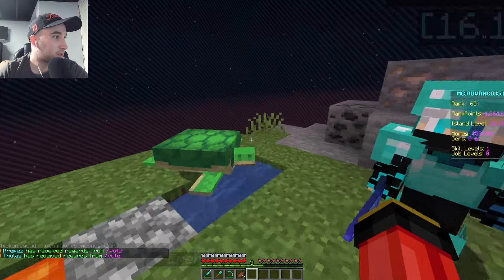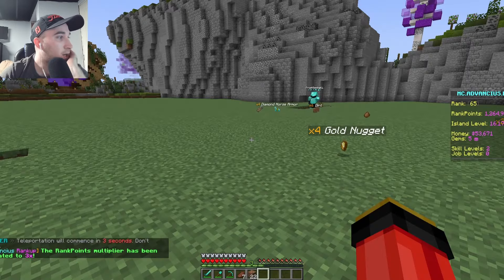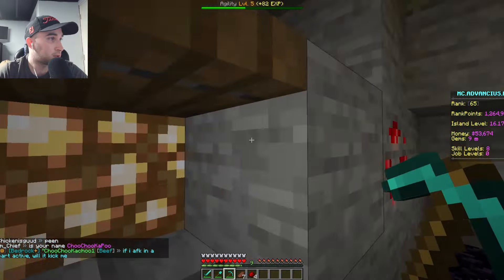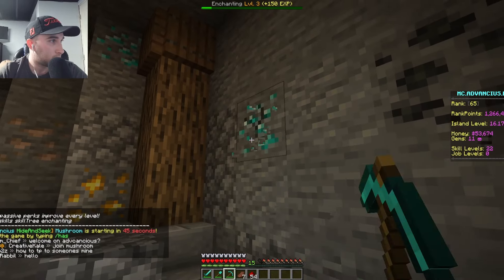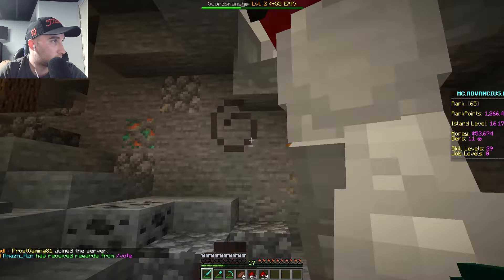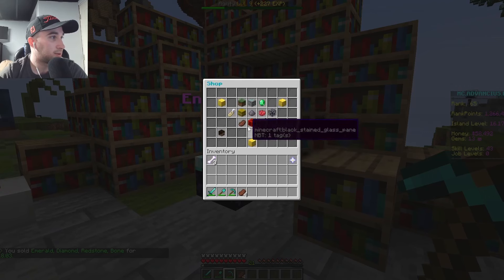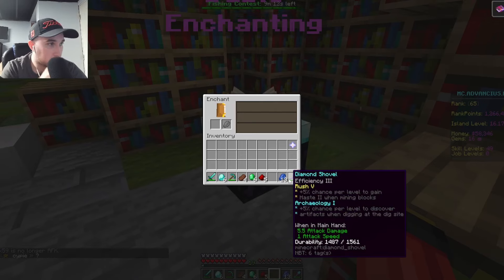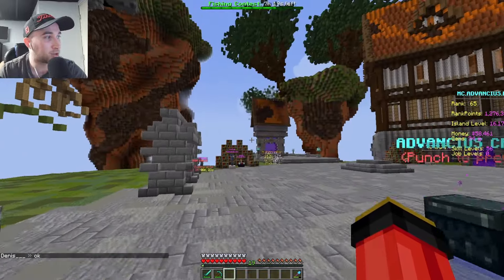THE MOST *CRAZY* BEGINING TO THE SERVER! | Minecraft Skyblock | Advancius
Music from 99Lives